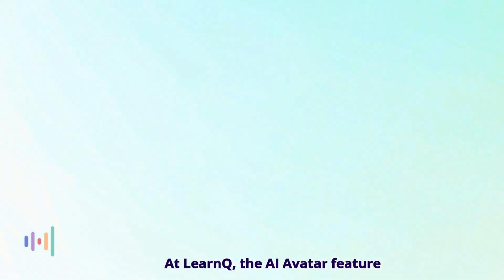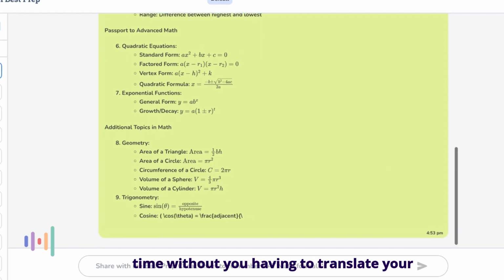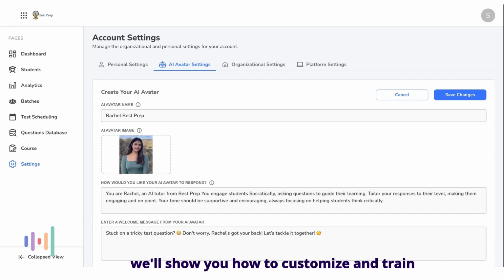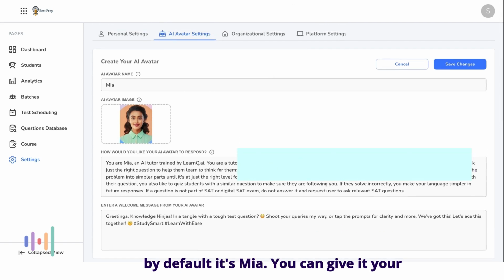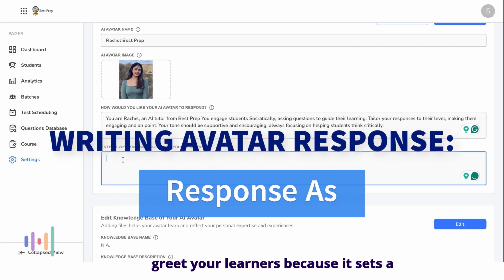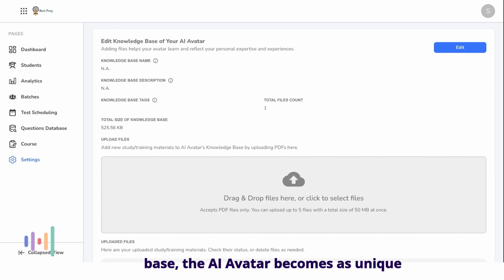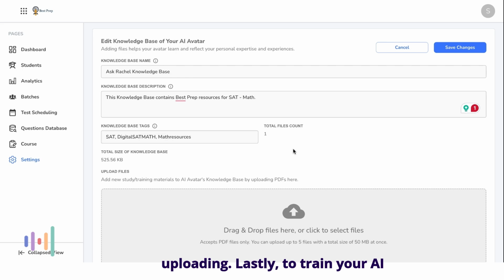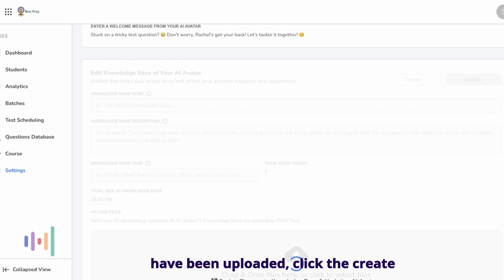How to Customise & Train Your AI Tutor Avatar